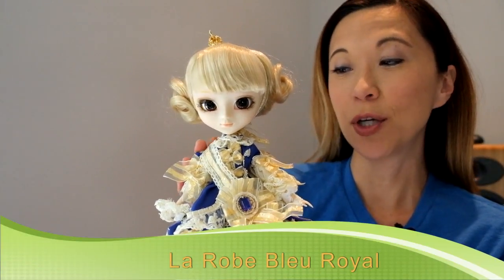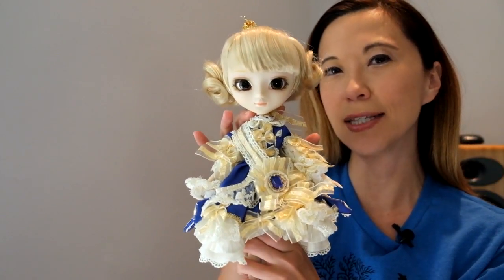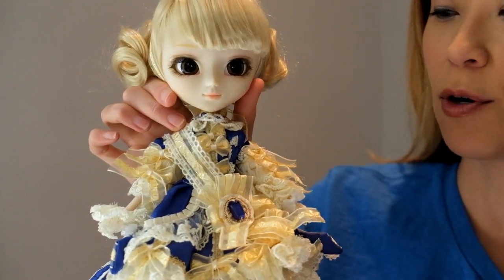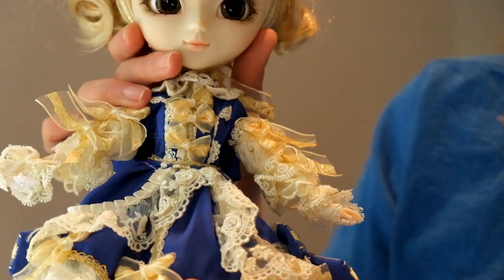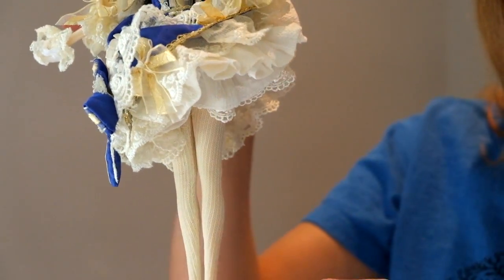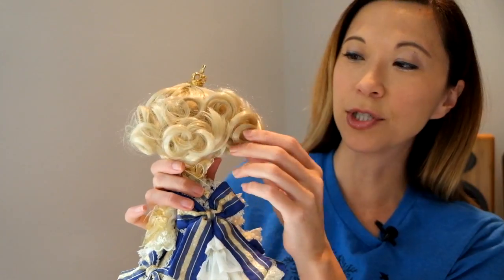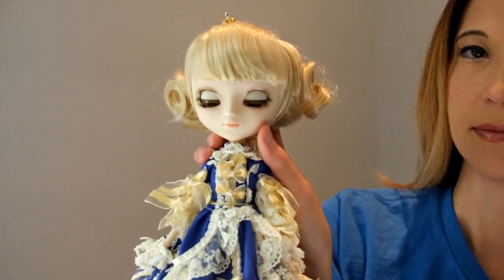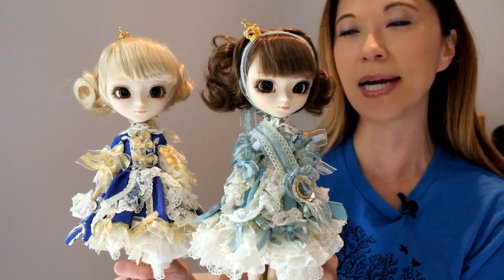Pullip La Robe Bleu Royal Doll Review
She's finally here!